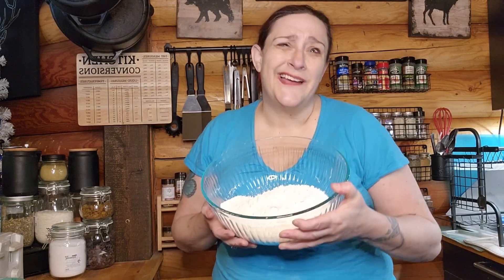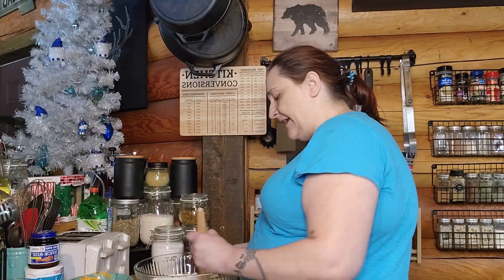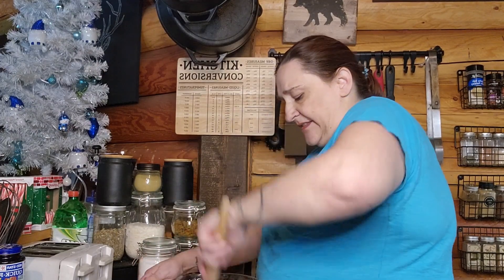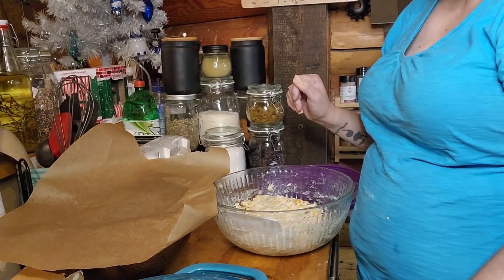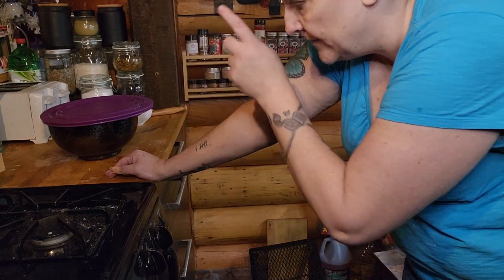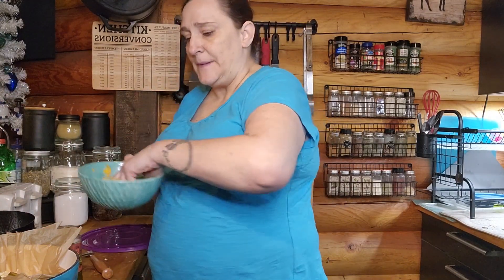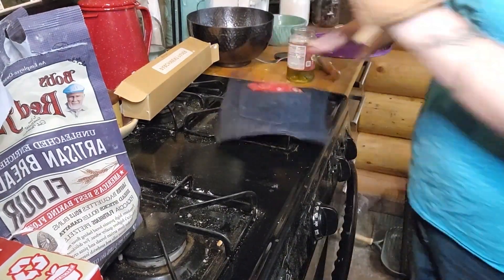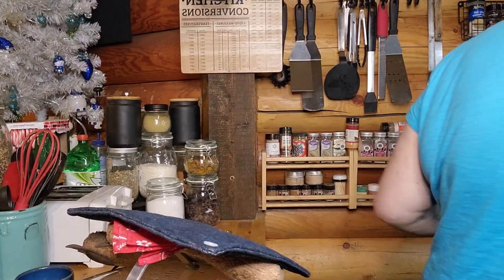EASY No knead Dutch oven jalapeno cheese bread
Today we are going to make a no need 2-hour Dutch oven jalapeno cheese bread.

Jalapeño Cheddar Easy No Knead Bread Tools: 4.5 qt. Dutch oven Danish whisk, wooden spoon, or spatula 2 Large mixing bowls Bowl/dough scraper Bread lame, sharp scissors, or sharp knife Parchment paper Ingredients: 2 1/2 c. Flour 1 1/2 tsp. Fast rise yeast 1 1/2 tsp. Kosher salt 3 c. Sharp cheddar cheese 1/2 c. Pickled Jalapeño or 2 Sliced fresh Jalapeños 13 oz. Warm water • Gently mix yeast in warm water and set aside for 10 minutes to activate • In a large bowl add salt to flour and whisk together • When yeast/water mixture is bubbling it’s ready to add to the bowl with flour/yeast. • Add Cheddar cheese, reserving 1/4 c. to garnish top • Add Jalapeños, reserving a few to garnish top top • Gently mix ingredients until well combined and is a sticky dough • Cover airtight for approximately 2 hours, it should be puffed-up • Use dough scraper to form into a ball • Place dough in a large bowl lined with parchment paper, set aside to rise • Pre-heat oven 400°F, placing dutch oven on center rack for 40 minutes • Take very hot dutch oven out, using parchment paper as handles to lift the dough and place in the hot dutch oven. • Using the bread lame, sharp scissor, or sharp knife cut a pattern 1/4” deep on top of dough to allow the loaf to expand, known as oven spring, during baking. • Garnish the top with the remainder of cheese and Jalapeños • Put lid back on and return dutch oven to oven. • Set timer for 40 minutes for 1st bake • After 40 minutes take out and remove lid • Return to oven for another 15 minutes for 2nd bake